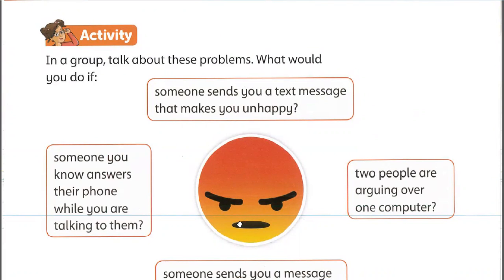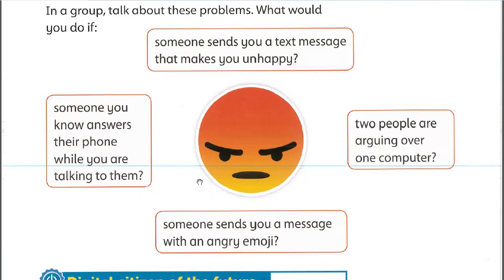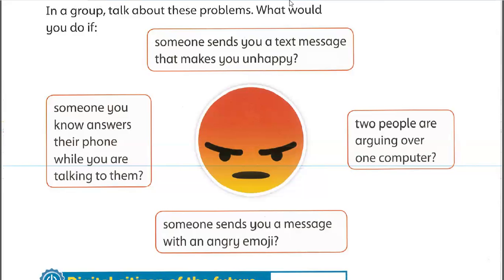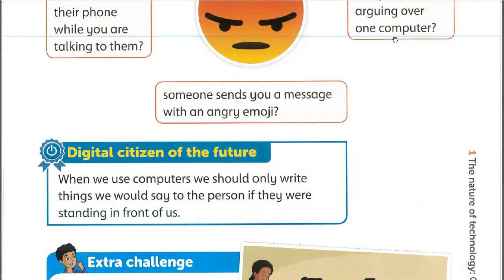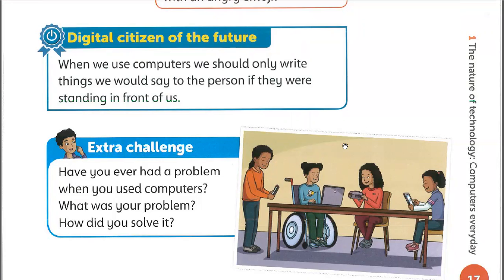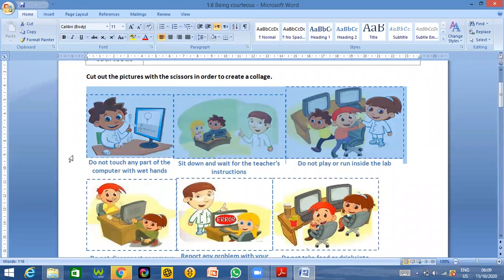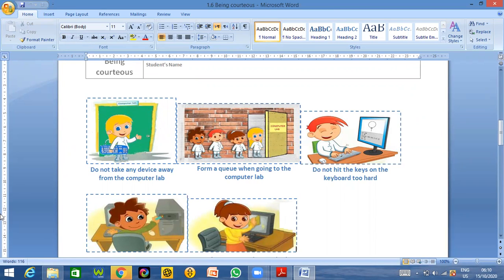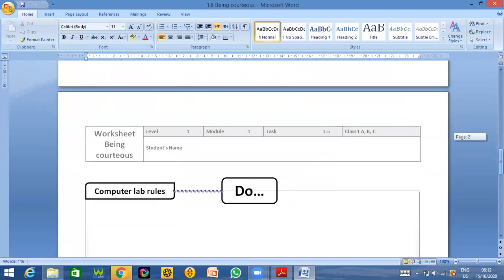Computer 1.6 Being courteous page 16